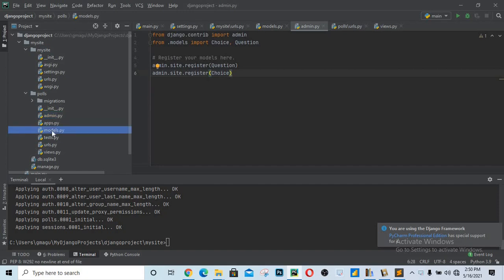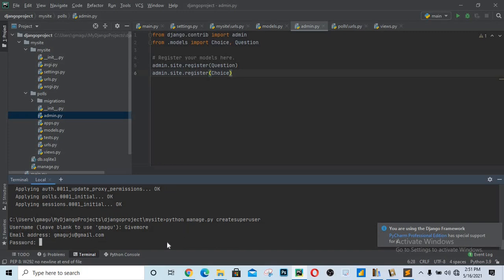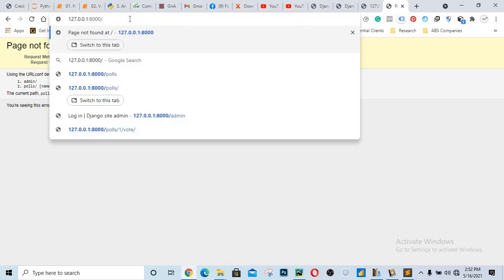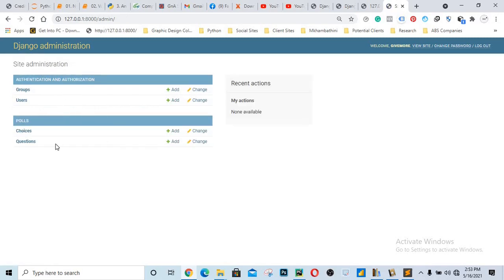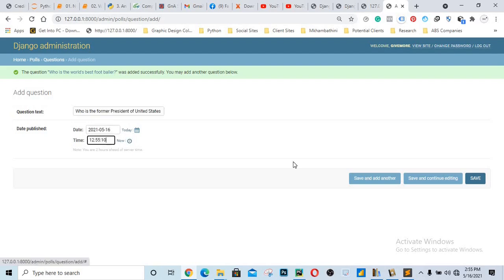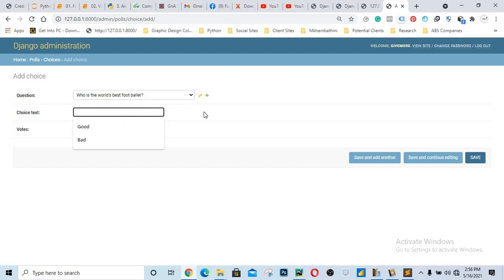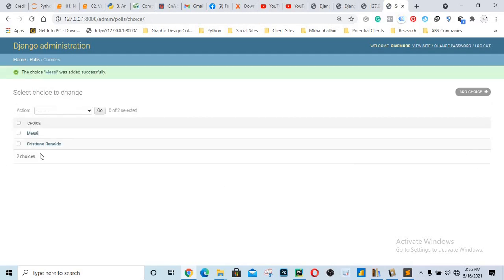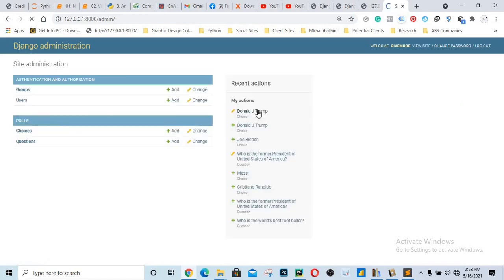Django Admin Site #6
In this tutorial, I will show you how you can access the admin site.